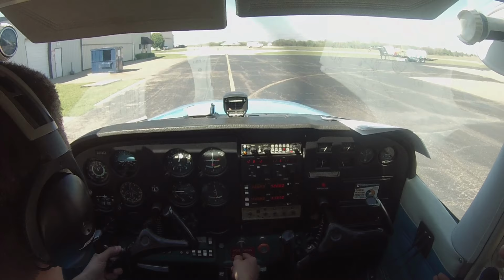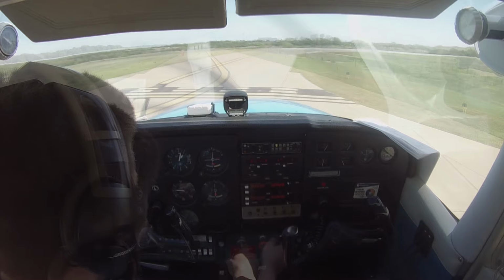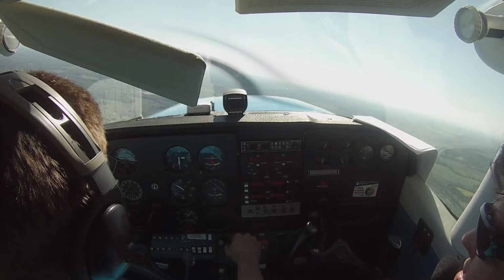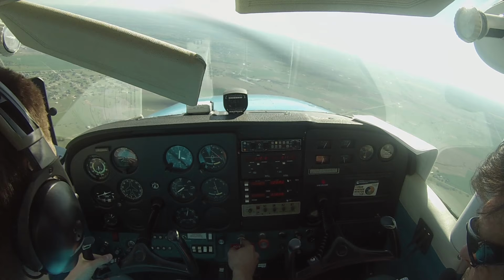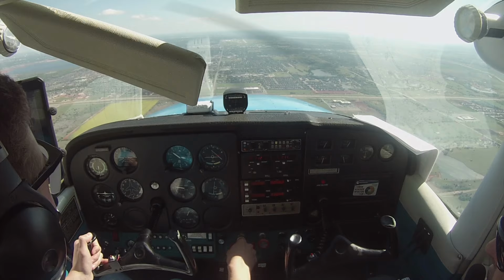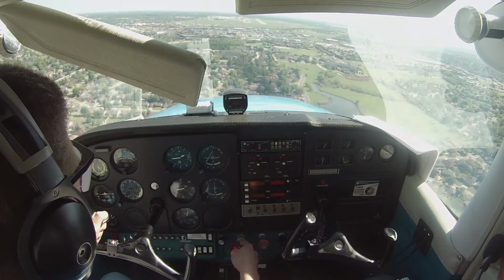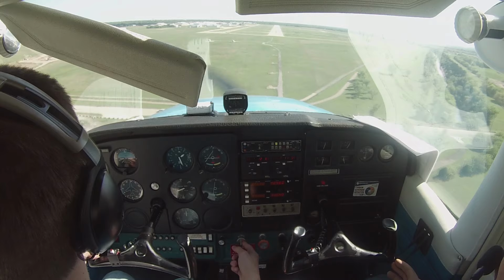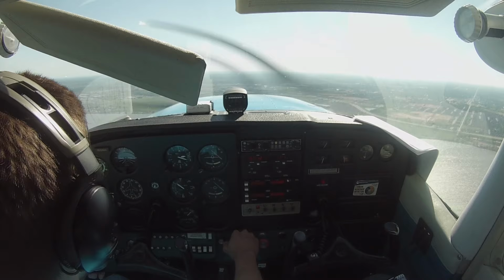VOR Approach | Cessna 172 | Instrument Training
Watch as my instructor and I continue the journey on my IFR required cross country flight. The first leg showed on this video, is to PWA to fly one of the 1 of 3 required approaches on the flight. Enjoy!